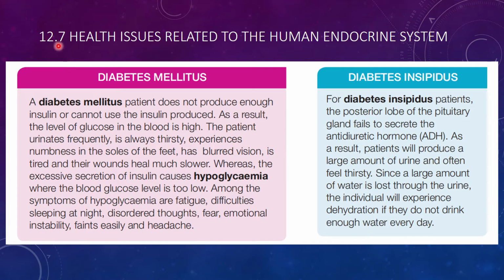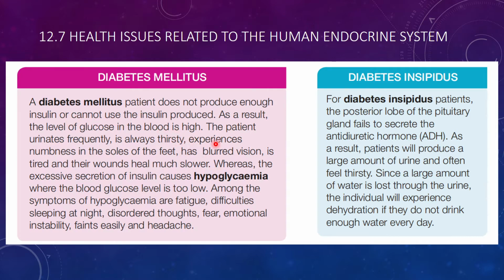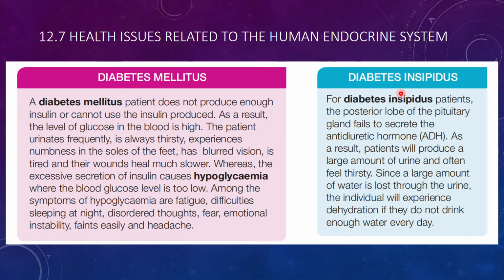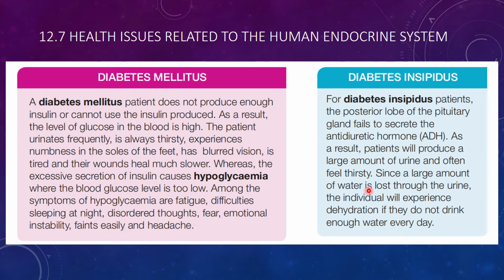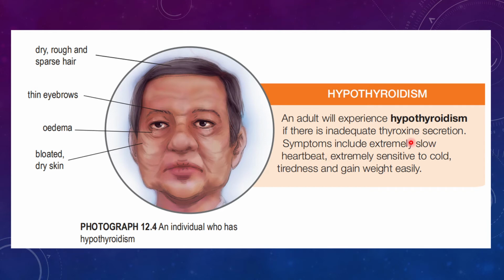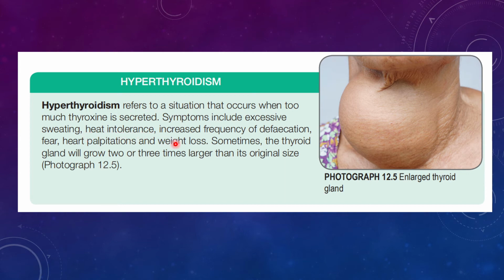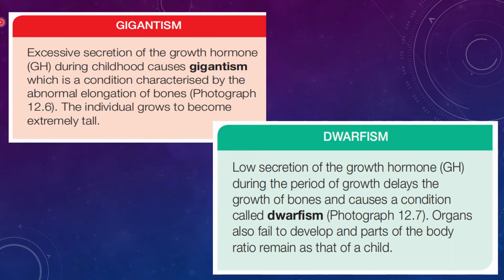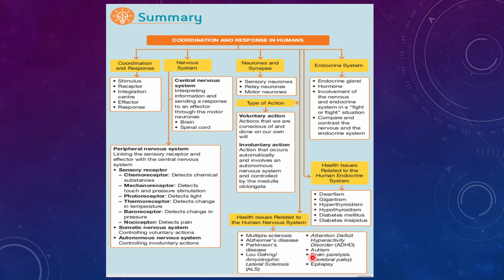12.7 Health Issues related to Endocrine System